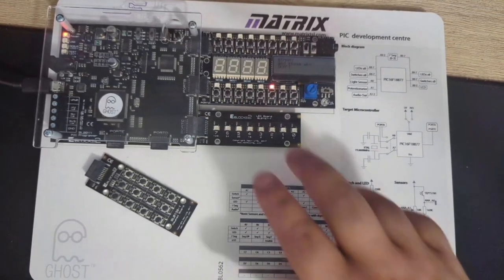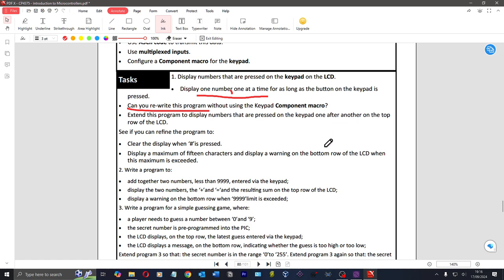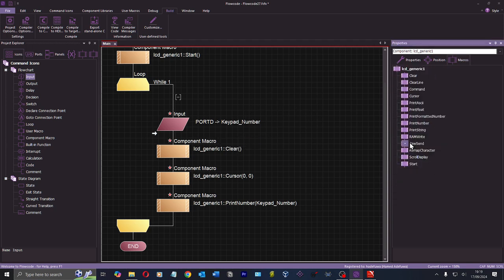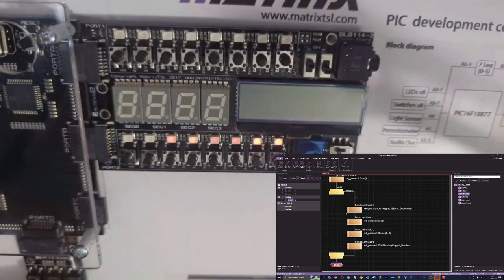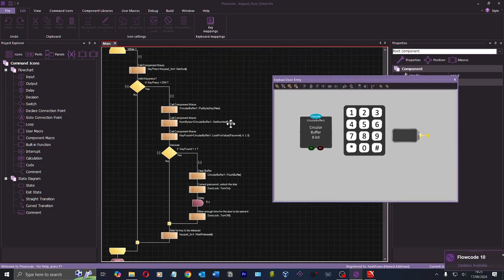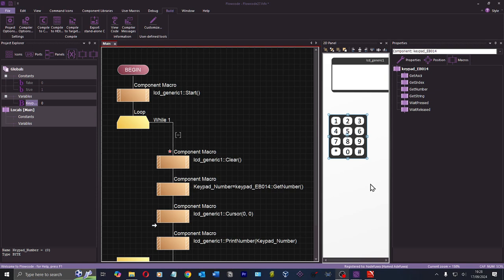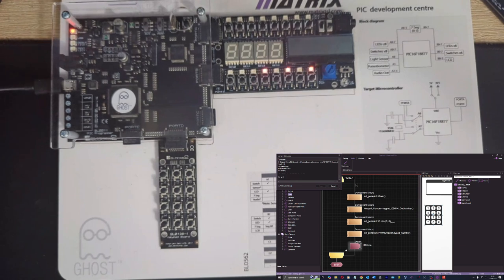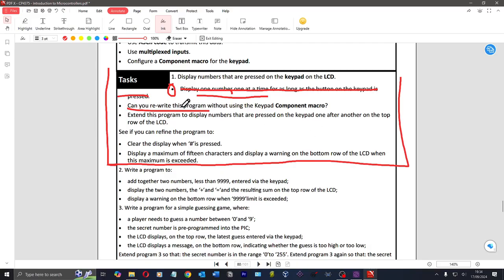Failed: Keypad Macros - EBlocks Introduction To Microcontrollers #27